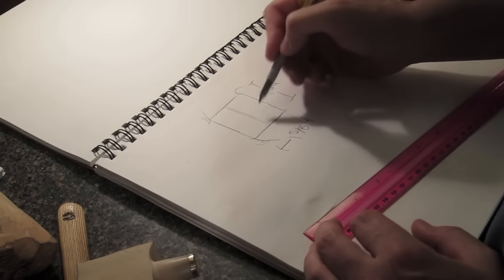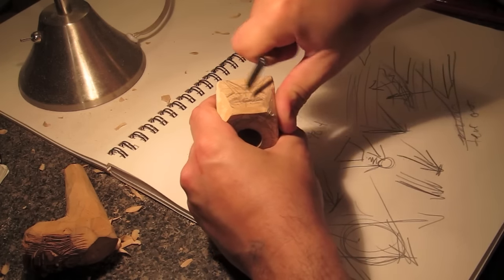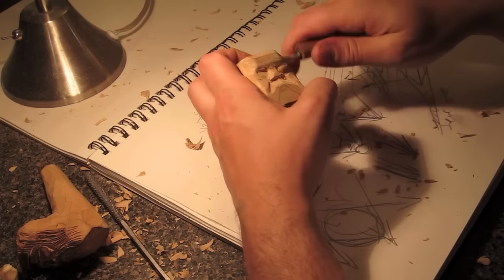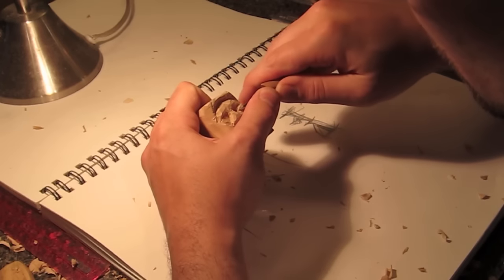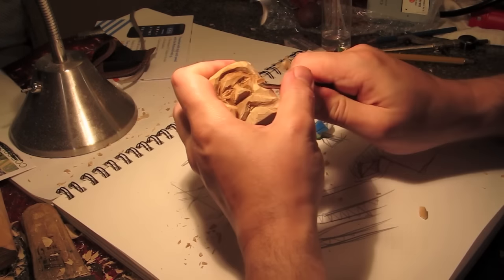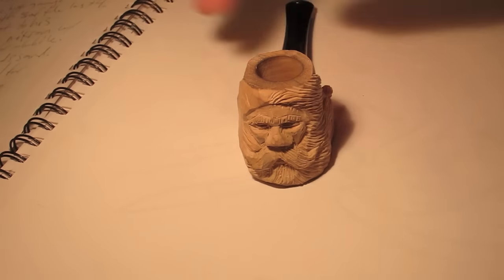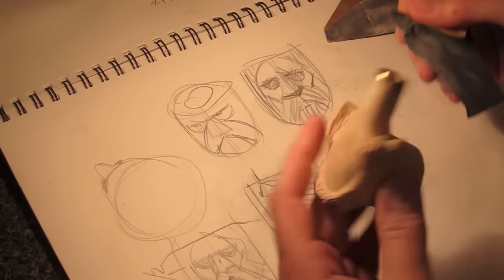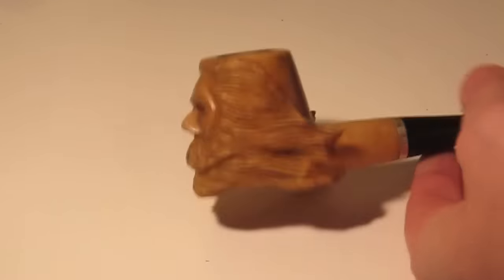Pipe Wood Spirit Carving With knife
This is a wood spirit carving on a pear wood pipe kit from mr.brog.